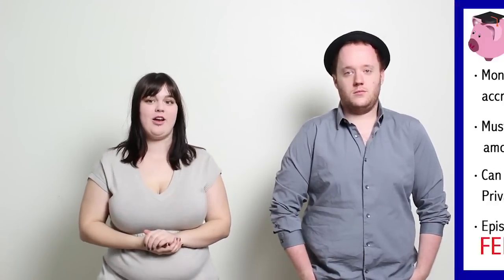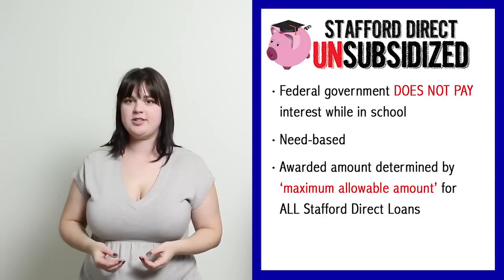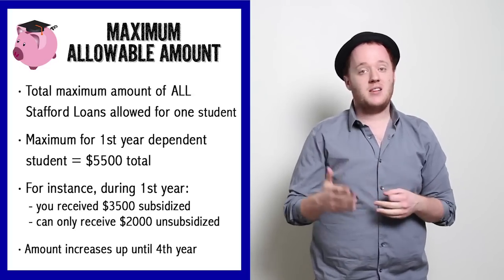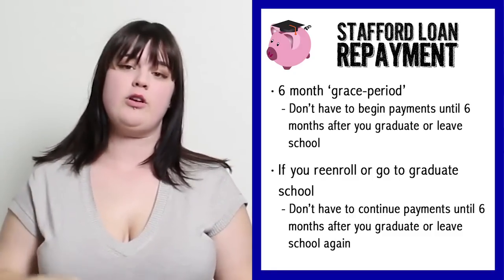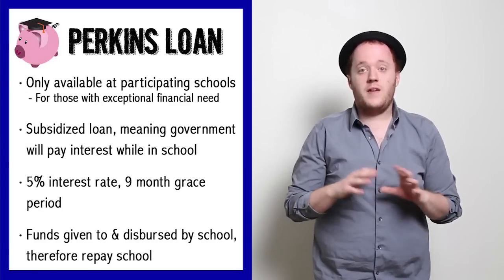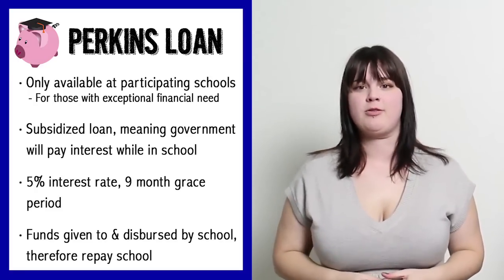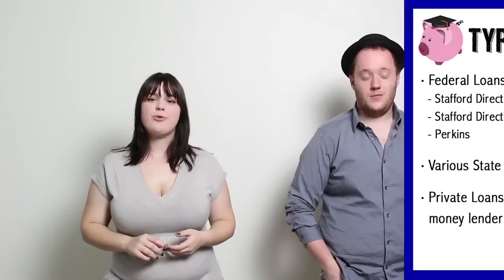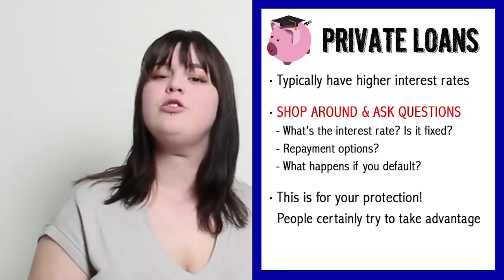Financial Aid Boot Camp | OMGZ STUDENT LOANS!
OMGZ LOANS GUYZ... LOANZ!!! Perdy much says everything. Magnificent Matt and I tell you everything including the 3 different types of loans, 3 different types of FEDERAL loans, loan interest rates, loan repayment plans, and what to ask when looking at different loan options. Sounds like a lot right?? Well let us uncomplicate it for you...

ⓘ HELPFUL ARTICLES ⓘ
~ Loan Information ~
5 Facts About Your Student Loan Grace Period | American Student Assistance

~ Interest Rate News ~
Obama Signing Student Loan Deal To Change Interest Rates | Huffington Post
3 Potential Student Loan Changes to Eye in 2014 | US News

✰ CREDITS ✰
Co-Host & Consultant: Matt Banks
Errthang else: Megan Jackson